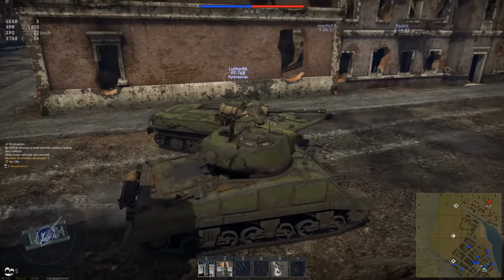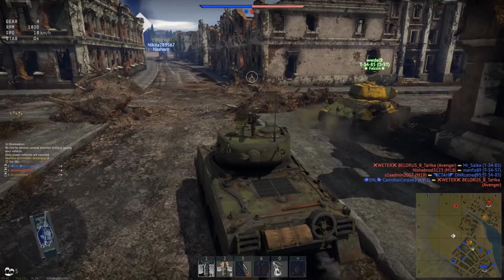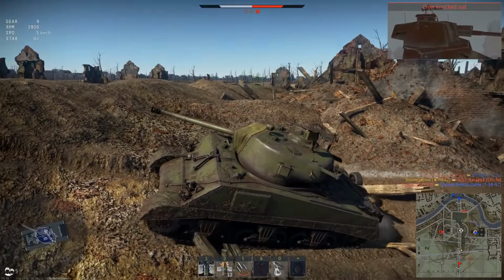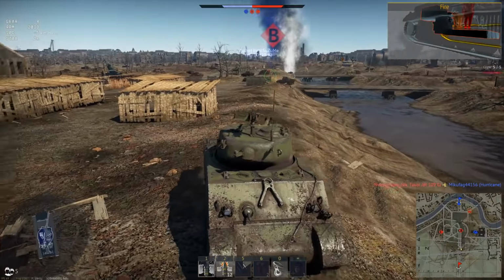SOVIET SHERMAN | Spread Communism the American Way! (War Thunder)